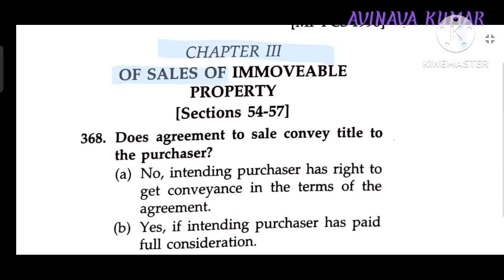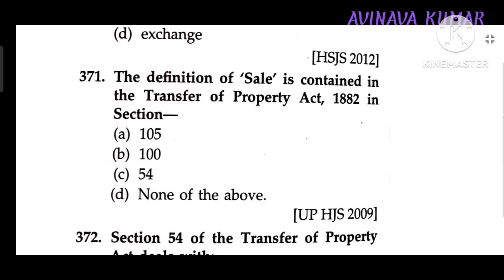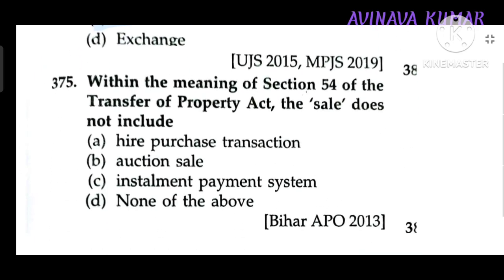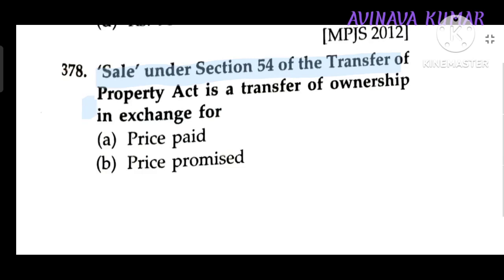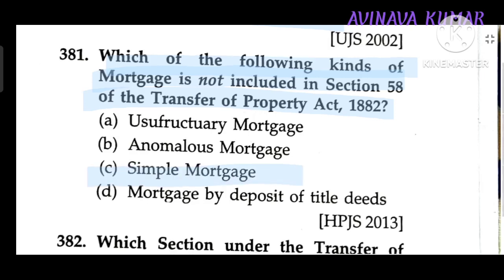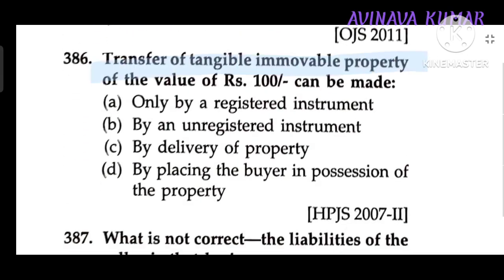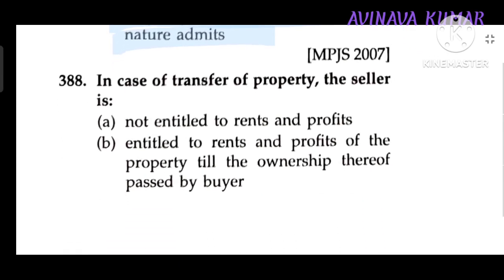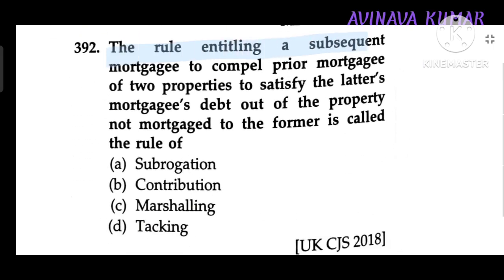transfer of property Act Part 3 (Ch 3 sale sec 54 to 57)